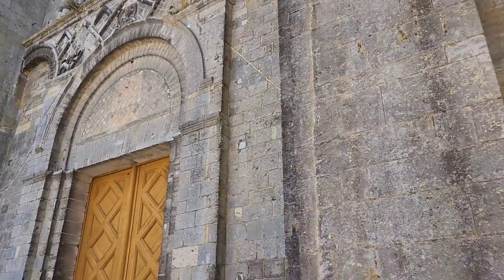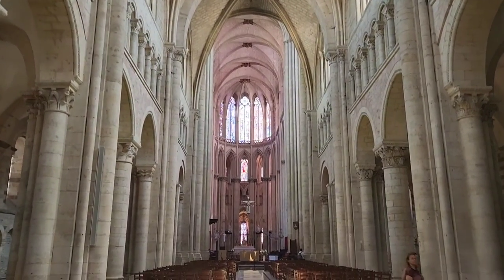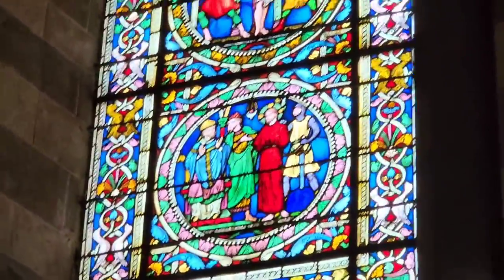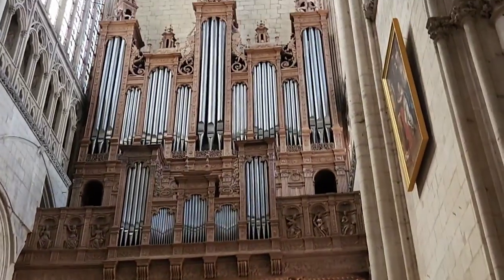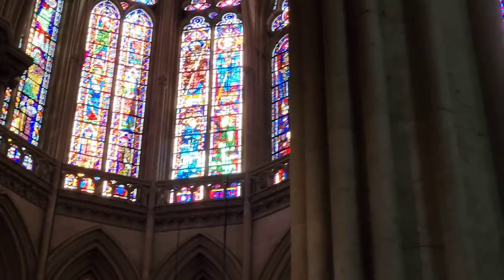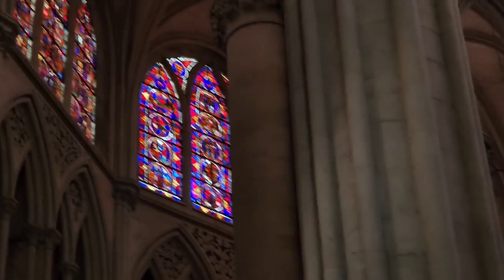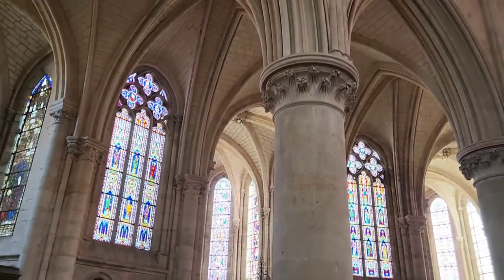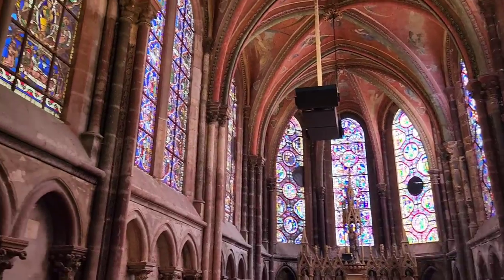Cathedral of St. Julian in Le Mans